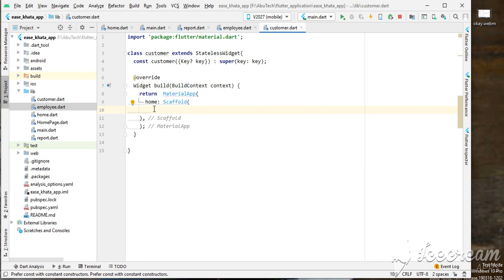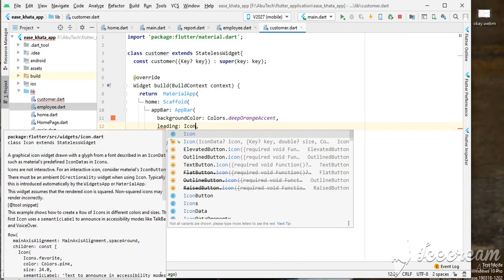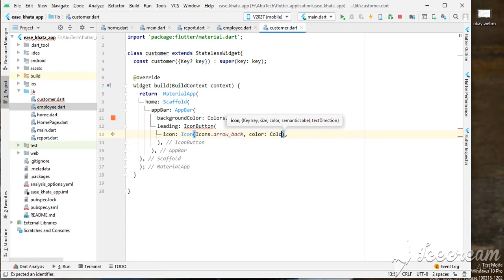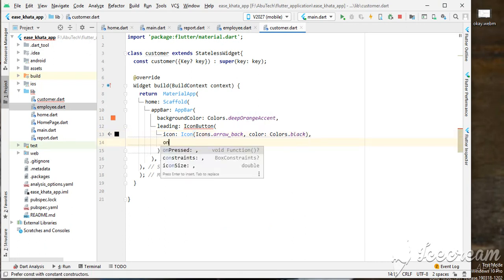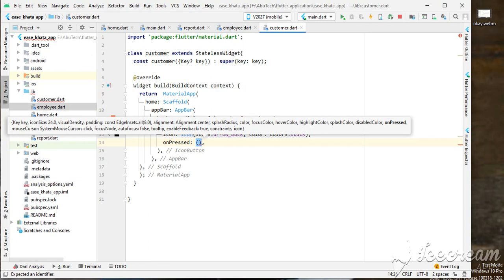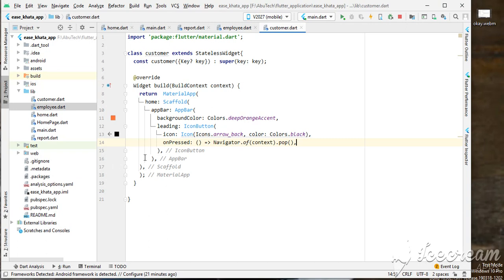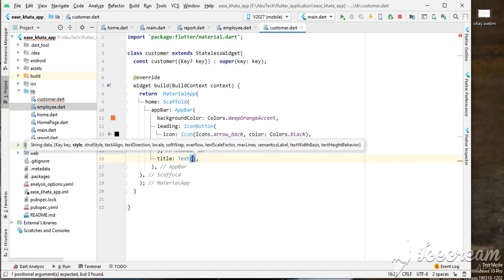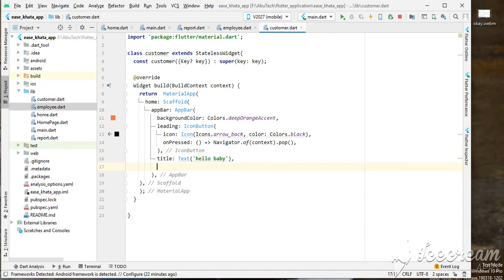how to make custom appbar in flutter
In this tutorial we will learn about how to customizes appbar in flutter using android studio